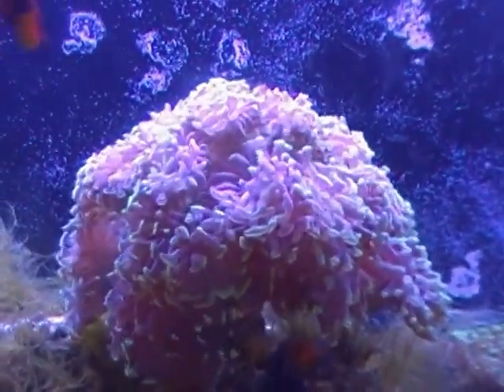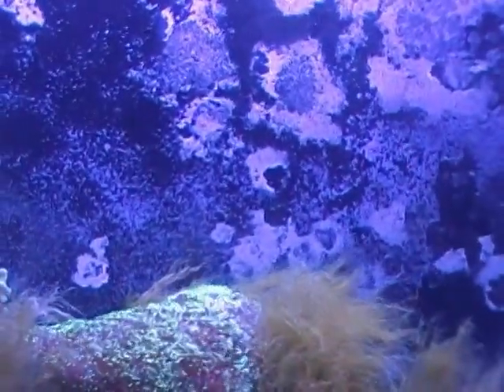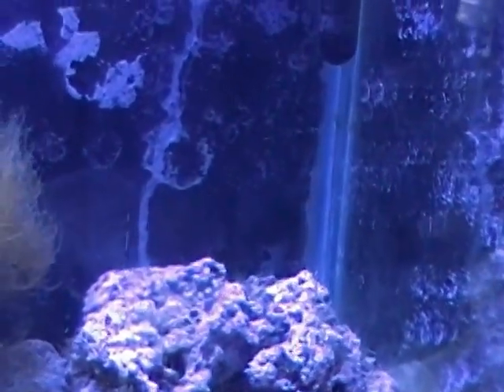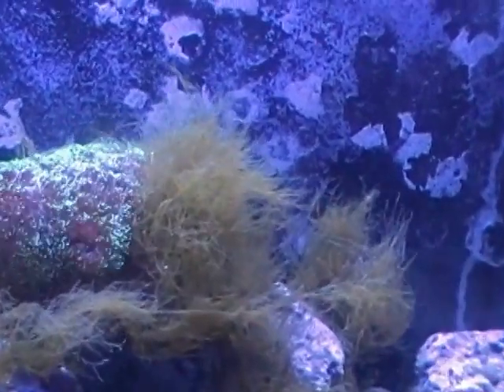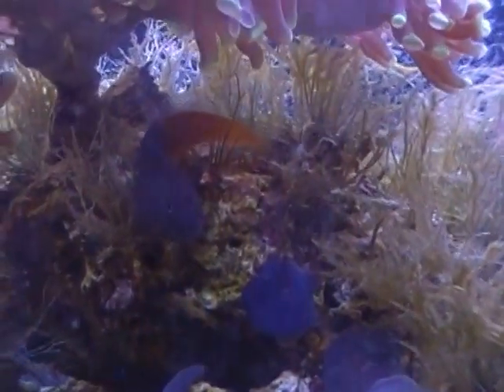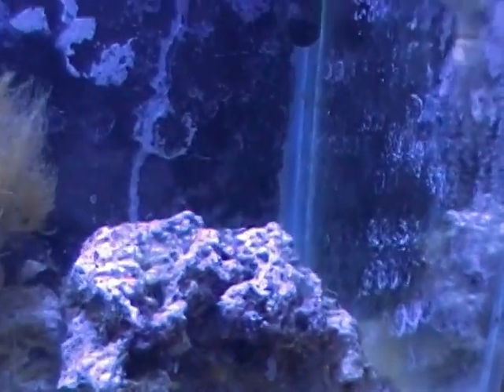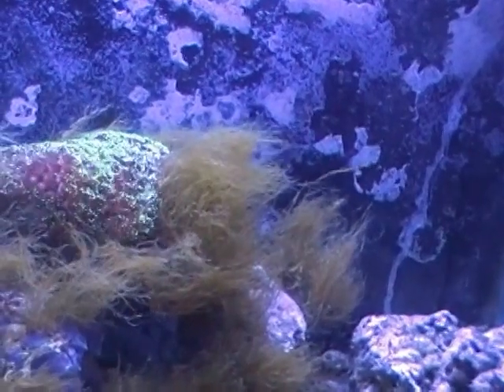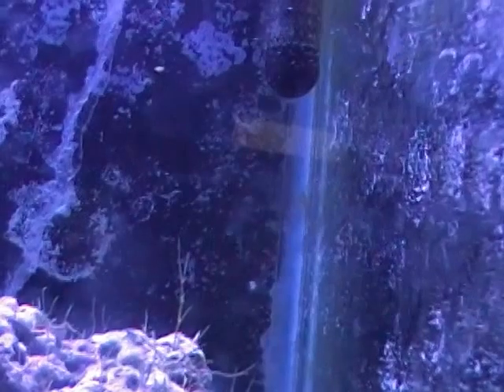Bryopsis Battle #10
Dose #6 is in the system! I have also removed as much of the algae I could from the far right rock as suggested. We will if there are any changes to that rock going forward. I also cleaned off the MP 40's as well.